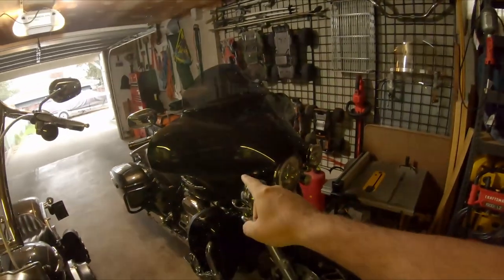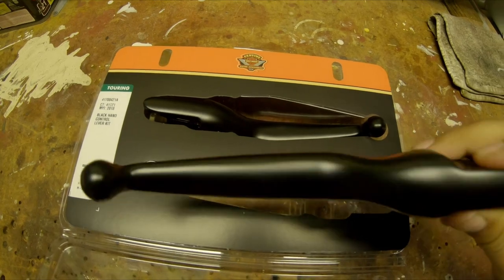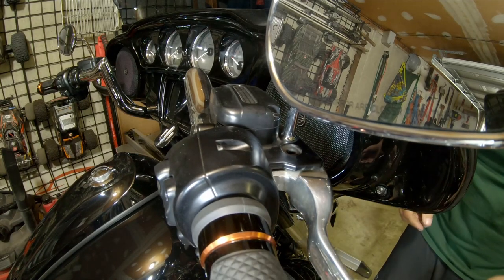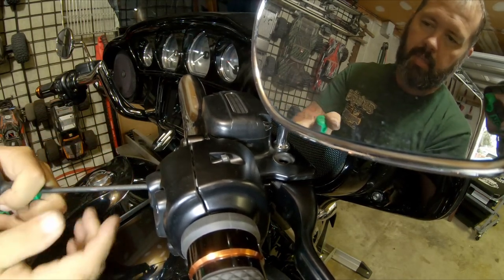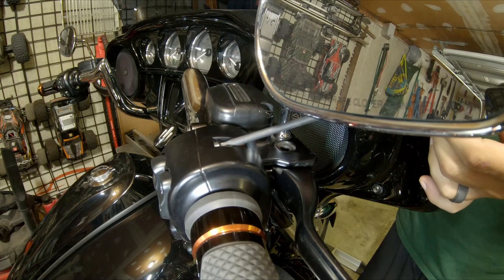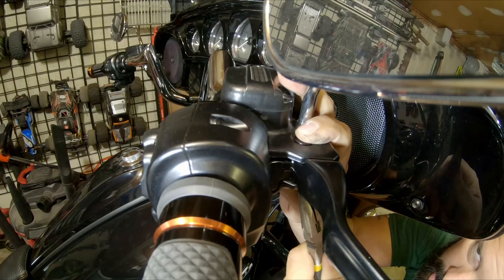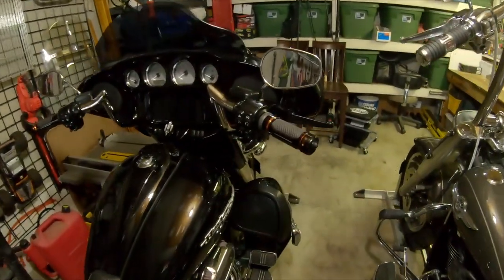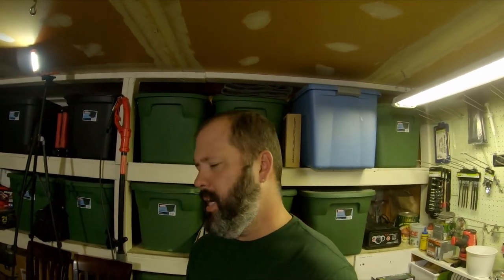Street Glide is looking good with some new levers